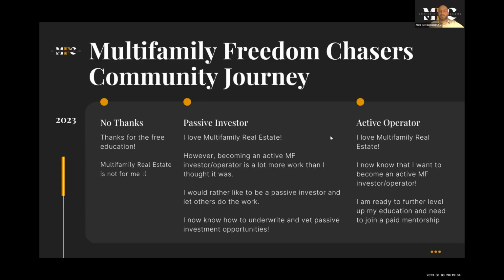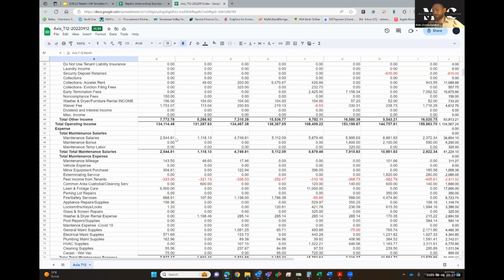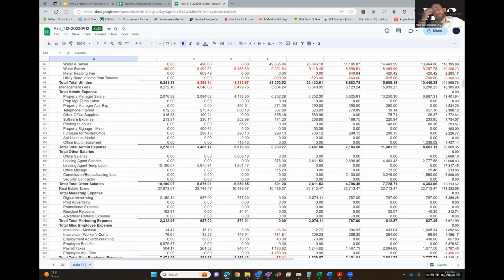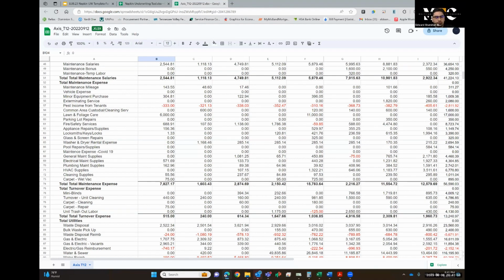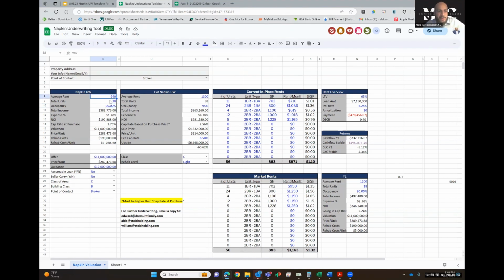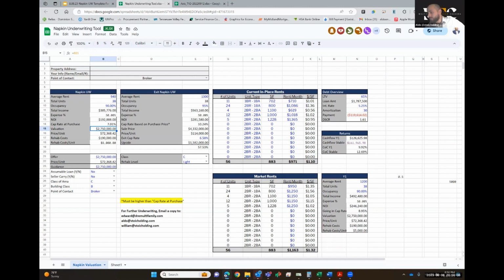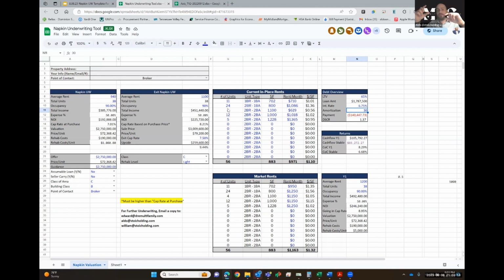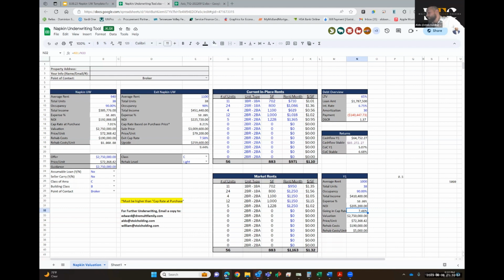Mastering NOI: Understanding Expenses to Maximize Multifamily Real Estate Investing Success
In this enlightening session, Aldo and Ed come together to delve deep into the intricacies of multifamily real estate investing. Here’s what you can expect:

🔸 Unpacking NOI & Valuating Assets: Grasp the critical role of Net Operating Income (NOI) in property valuation and cash flow. The discussion shines a spotlight on operational expenses - think salaries, advertising fees, maintenance costs, and more. If you've ever wondered about capital expenditures, the potential tax perks of cost-segregated depreciation, or just how your expenses evolve with time, this is for you.

🔸 Analyzing & Understanding Real Estate Expenses: Learn the nuances of expense analysis in real estate deals. Find out why it’s crucial to detect inconsistencies, the importance of tracking utilities, and the tools that can assist you in your investment journey, such as weighted average rent calculators. Plus, explore a detailed breakdown of an example deal, focusing on NOI calculations, income, and expenses.

🔸 The Expert Take on Cap Rate: Unravel the concept of cap rate as our expert summarizer takes center stage. Understand what constitutes a good cap rate, the ins and outs of market knowledge, and how to navigate the unpredictable nature of exit cap rates. And if you've ever been puzzled about how cap rates sway property valuations, you're in for a treat.

Whether you're a seasoned investor or just starting out, this session is packed with actionable insights, tools, and strategies to enhance your multifamily real estate ventures.

Intro 0:00
Agenda: 12:23-15:25
Getting to Know Each Other: 15:24-22:05
Understanding Expenses In Underwriting: 27:46-40:30
Importance of Asking Questions and Addressing Inconsistencies: 50:15-53:11
Napkin Underwriting and Using Tools: 53:23-57:44
Further Analysis and Exit Strategy: 58:06-1:09:15
Conclusion and Next Steps: 1:09:54-1:21:56